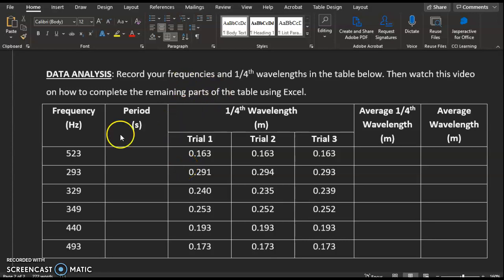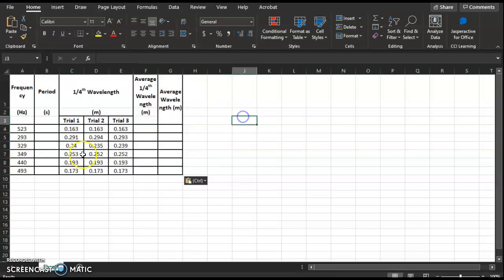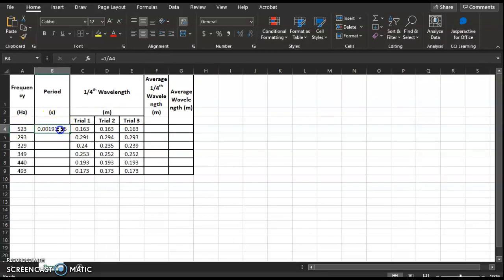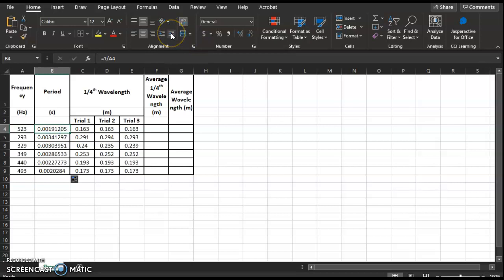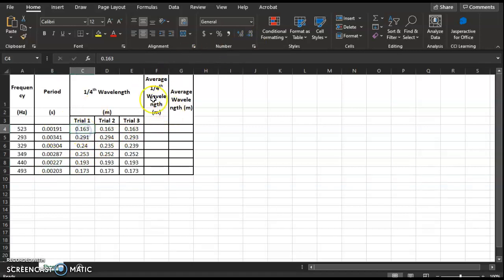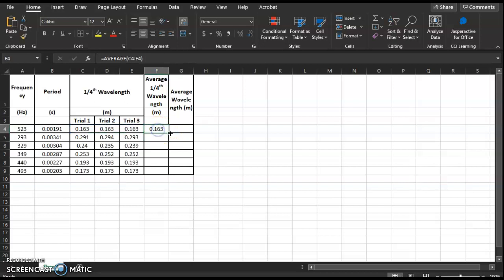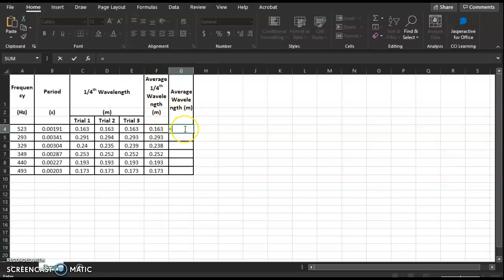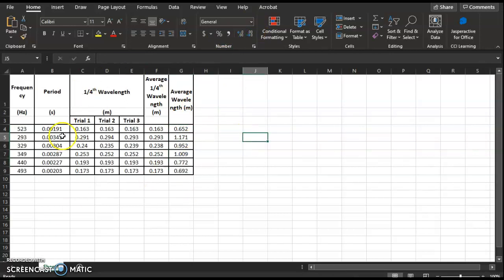Speed of Sound Data Table